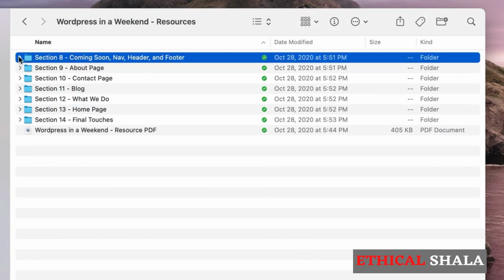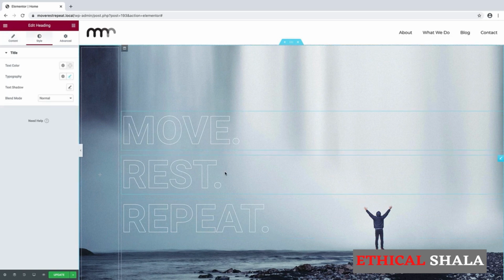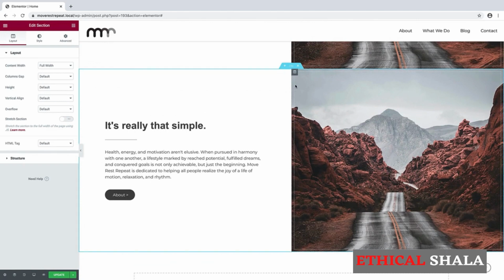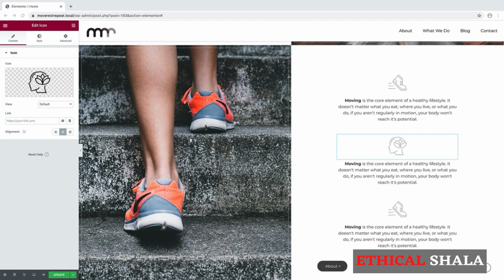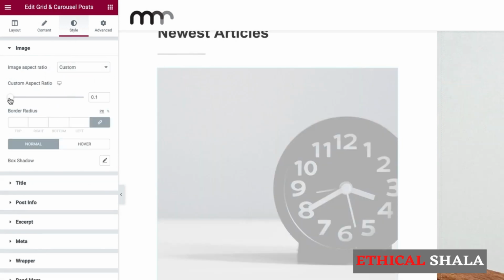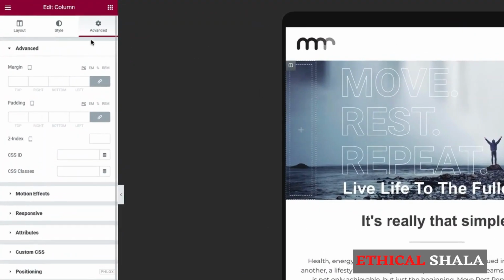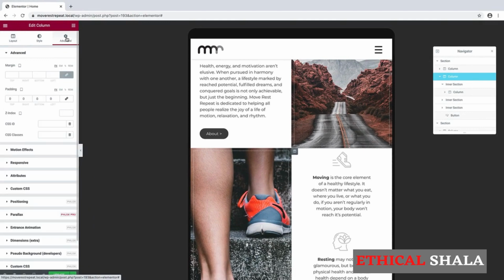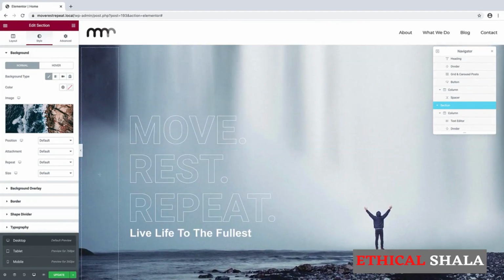Home Page | The Complete WordPress Website Course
Learn how to setup a custom (or static) homepage in WordPress.  This involves creating WP pages, adjusting a few simple settings, and using a special page template.